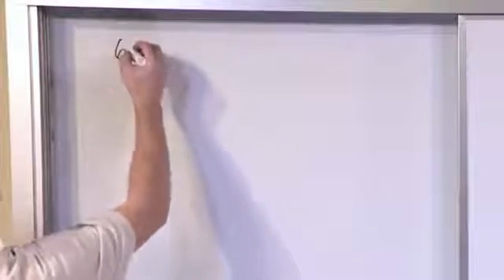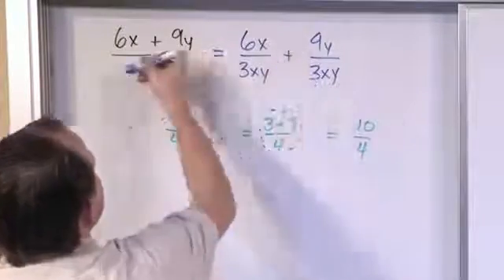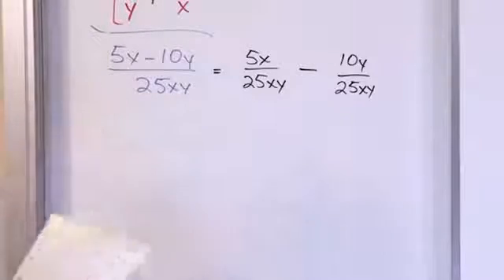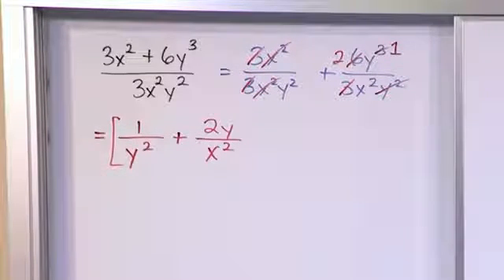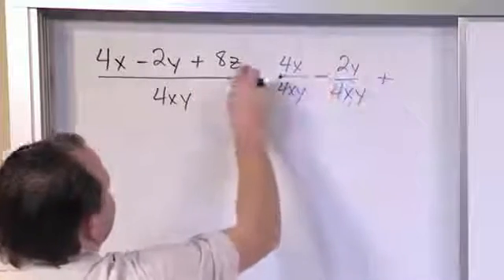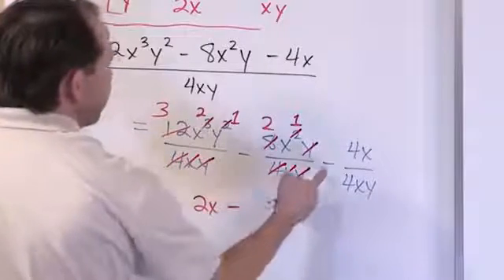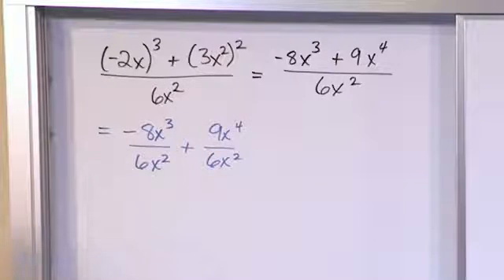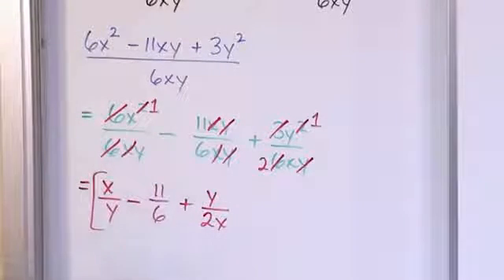Algebra 1 Lesson 19 Dividing Polynomials By Monomials